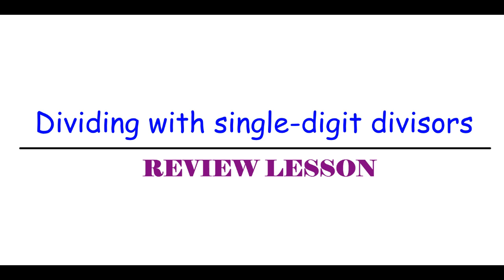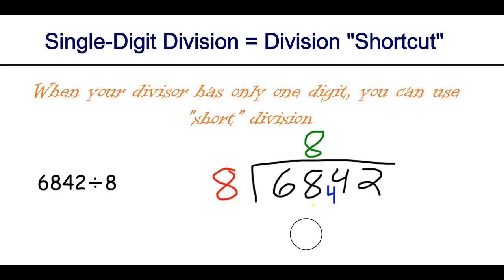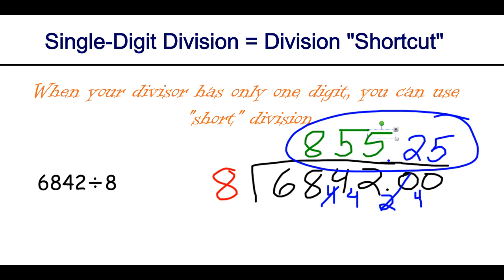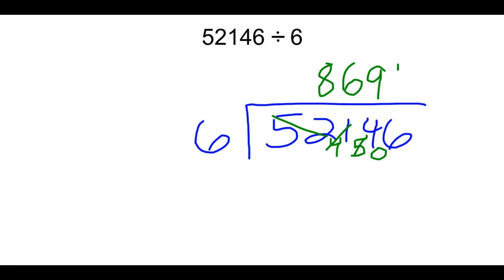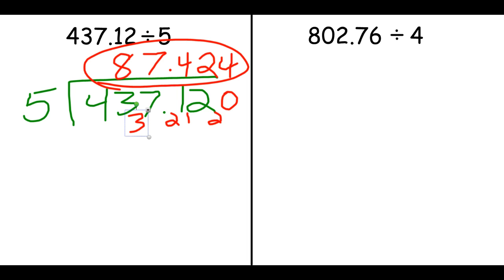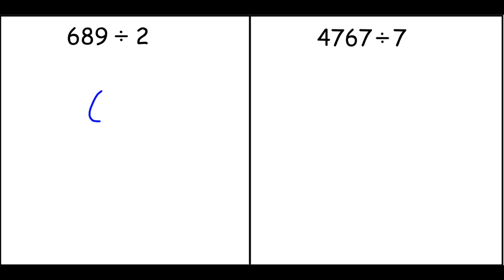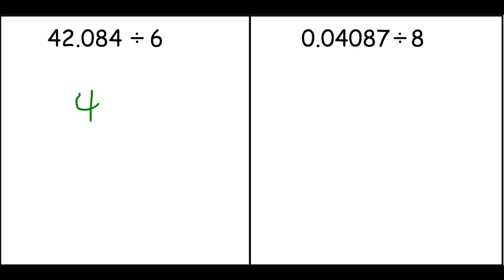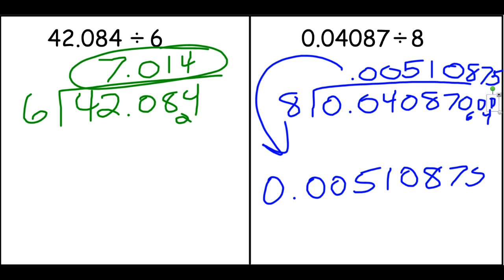REVIEW LESSON - Short Division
Review of "short division" for divisors with only one digit